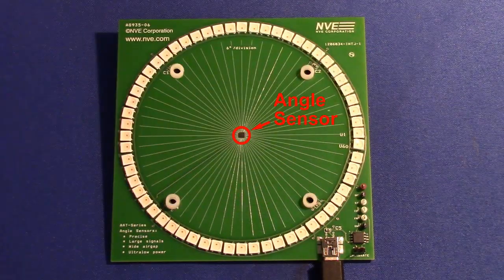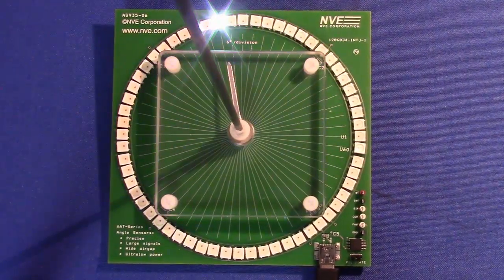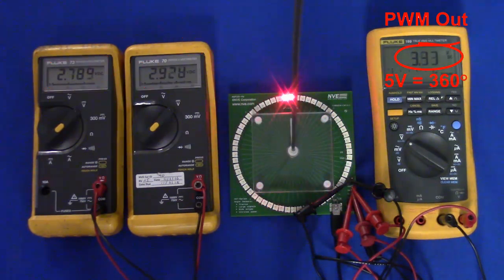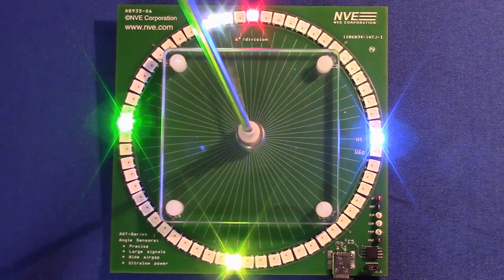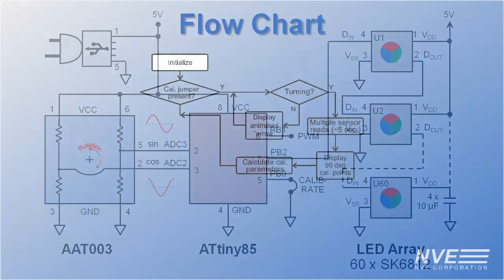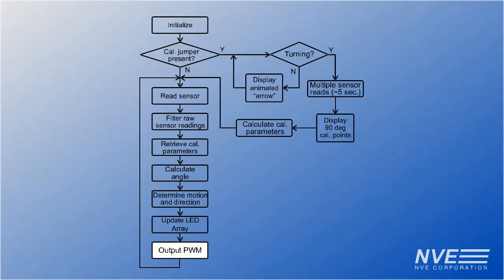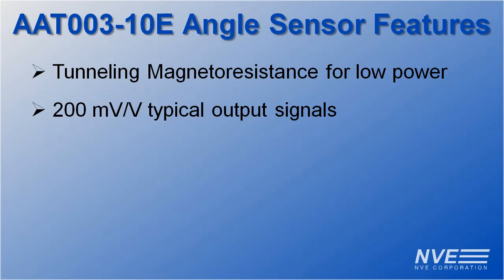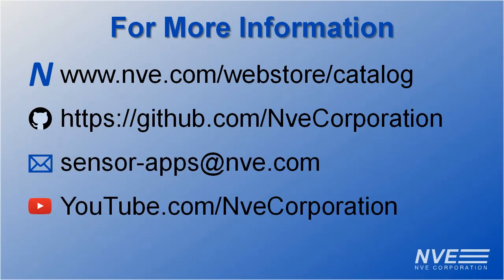"Blinky-Flashy" Angle Sensor Demo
A blinky-flashy angle sensor demo board shows the accuracy of the remarkable AAT-Series angle sensors.

We also show how it works: the sensor interfaces directly to an ATtiny85 microcontroller, and the microcontroller drives an array of 60 smart LEDs.